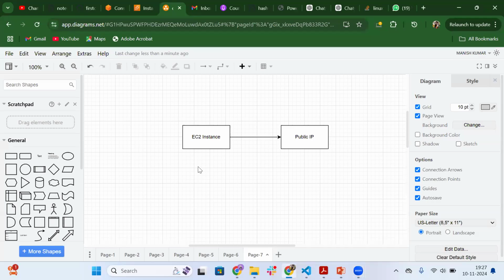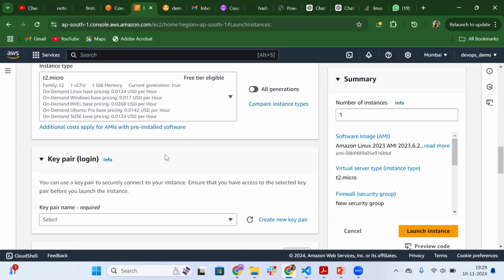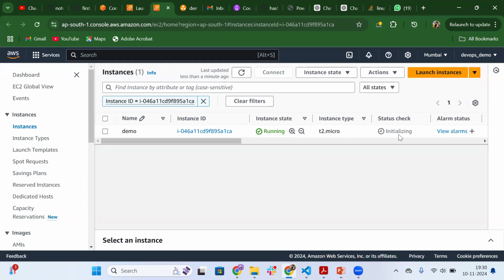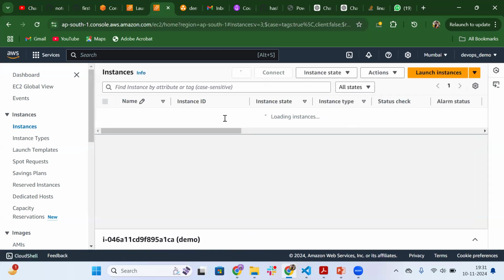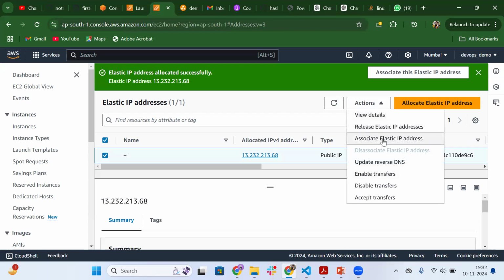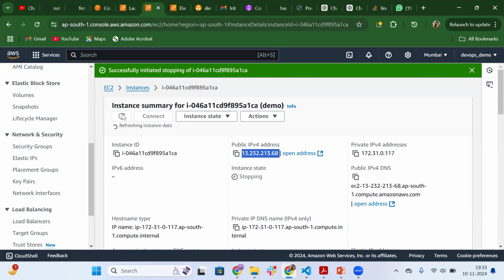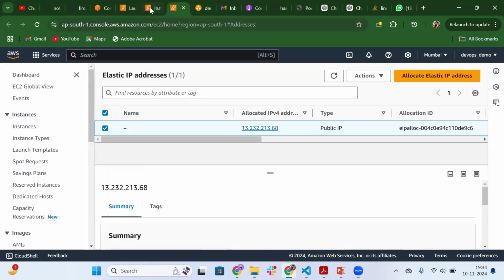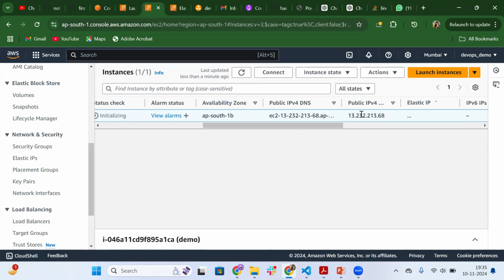AWS EC2 EIP Concept | Step by step tutorial on allocating permanent public IP to AWS EC2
In this video, I have covered the use case of EIP (Elastic IP addresses). With the EIP, we can assign a permanent public IP to ec2 machine and this won't change whether you stop or start your machine.